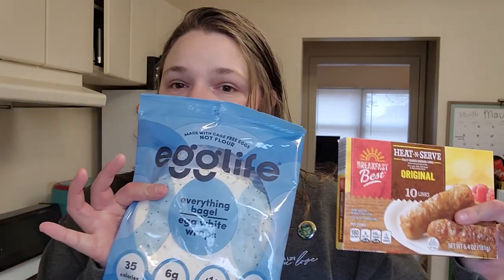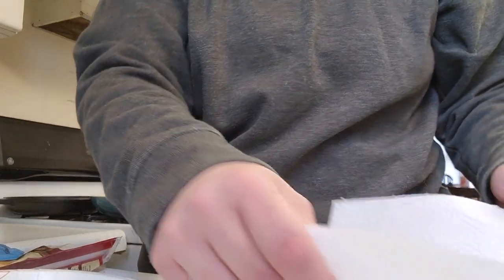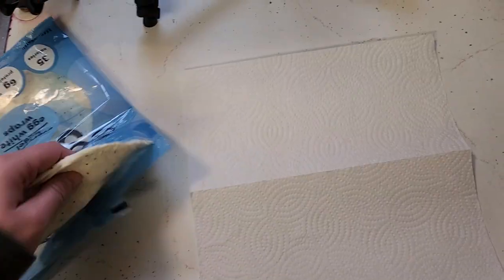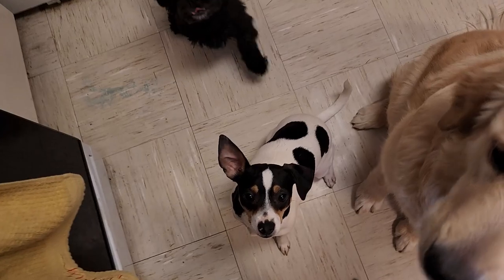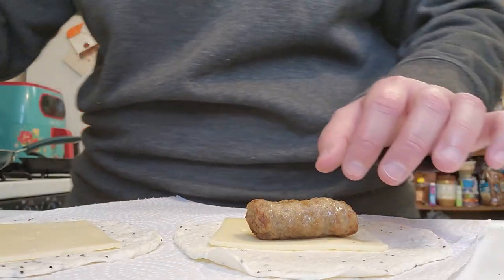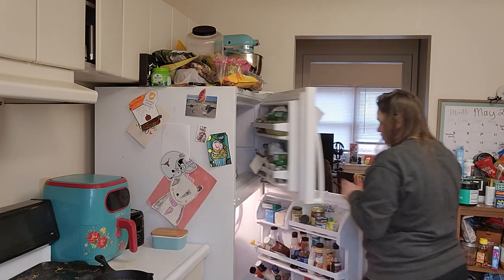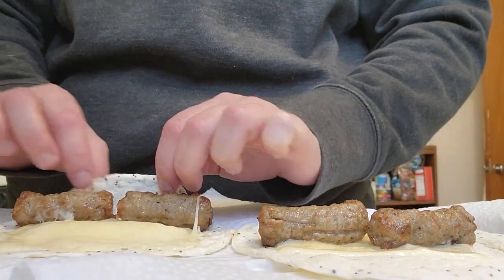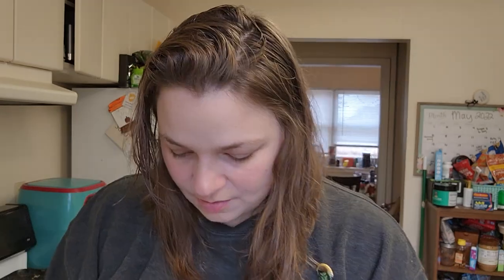Fast and Easy Keto Breakfast Burrito | Less than 5 minutes! | Vlogmas Day 9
Join me in making this delicious Fast and Easy Keto Breakfast Burrito! It is simple and I make them on my way out the door most mornings!

Thank you all so much for watching and I really hope this video helped inspire you to start your own journey WHATEVER that may be!

Free guide to starting Keto the Simple way!

// Perfect Keto Product:
Beauty and Sleep Collagen
Keto Collagen

//Dr.Berg Products!

//My Keto Essentials:
ELECTROLYTES
Keto K1000